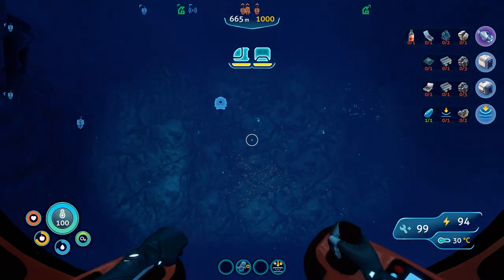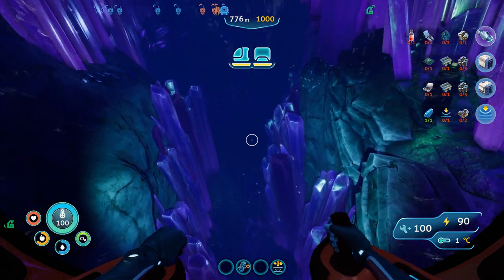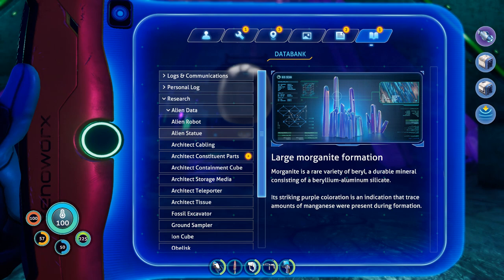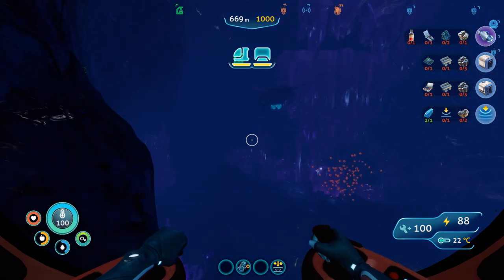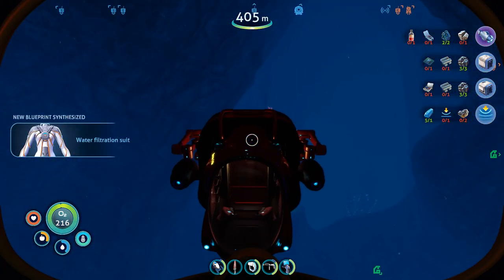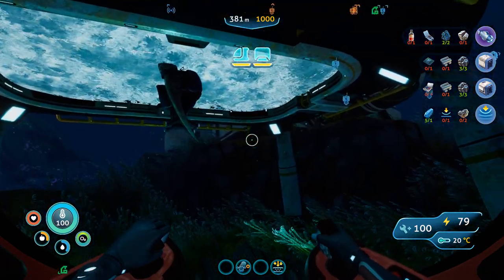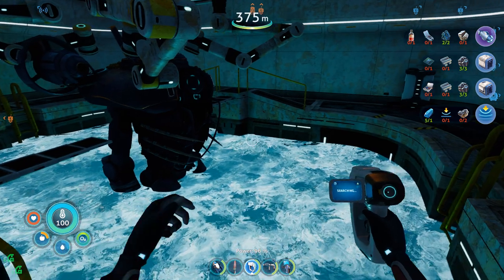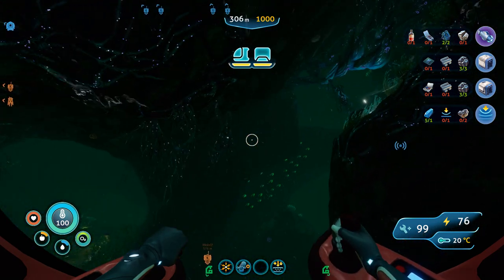HELLO AGAIN, MARGUERIT! | Subnautica: Below Zero - Episode 20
Thumbnail by my wife. :)

Wanna talk to me and potentially be in a video?